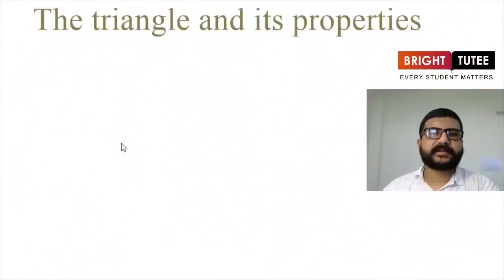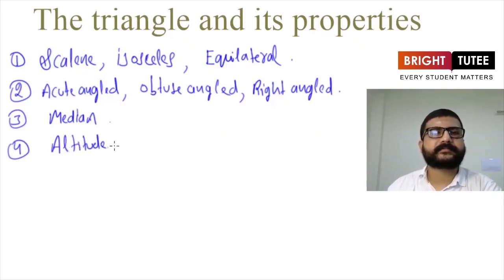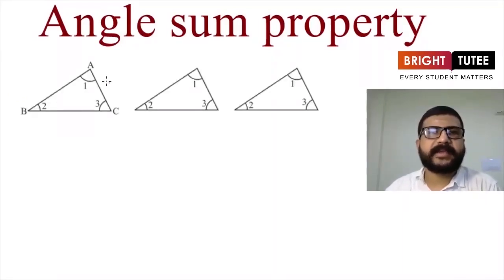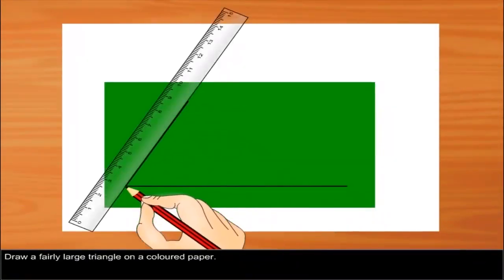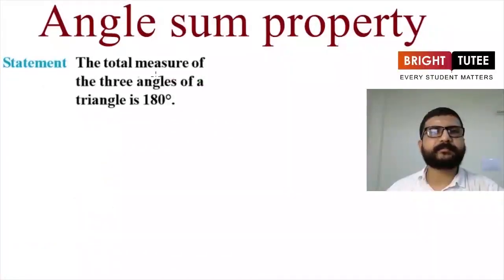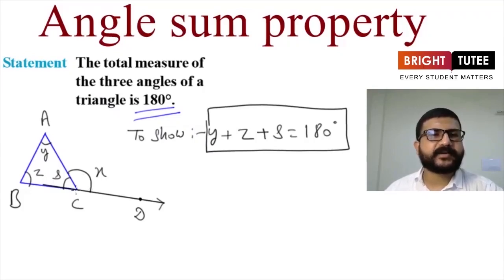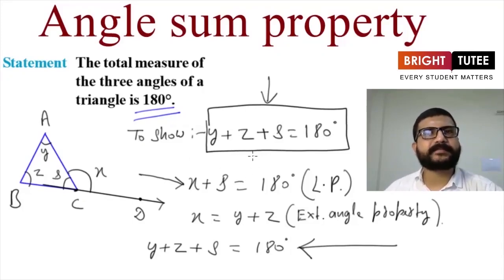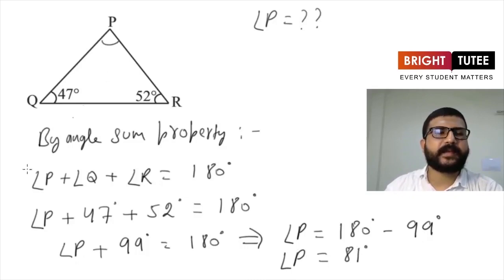03 1 Angle Sum Property of a Triangle Part 1